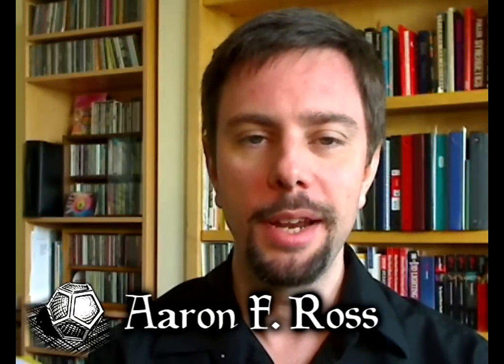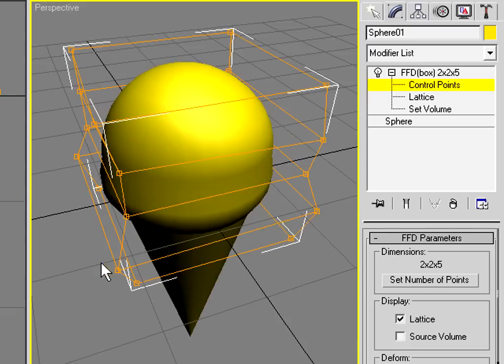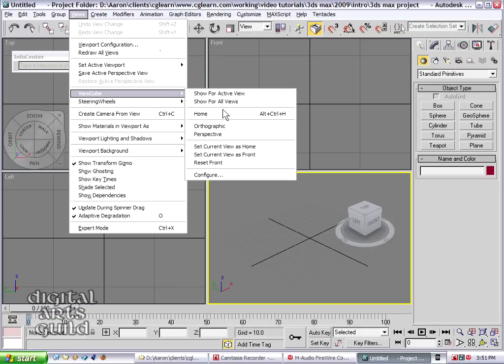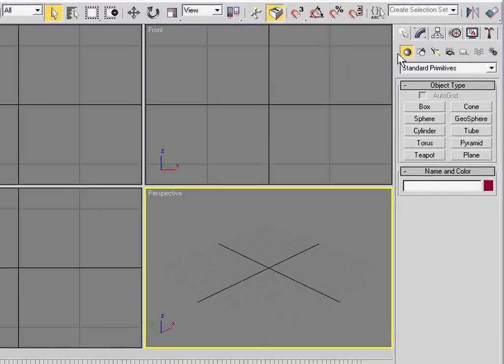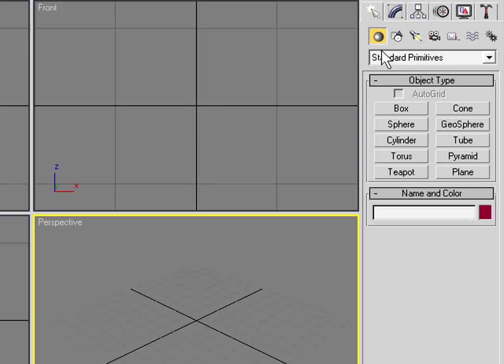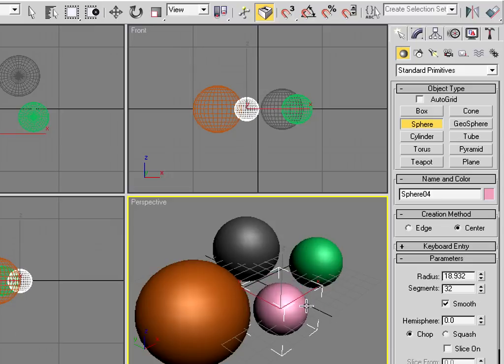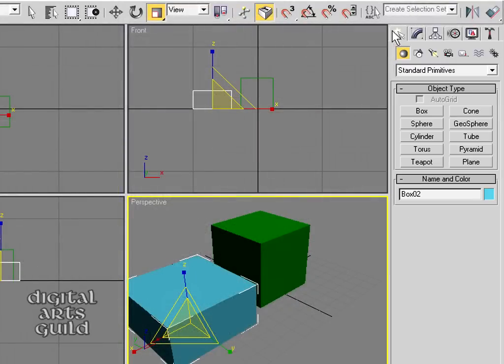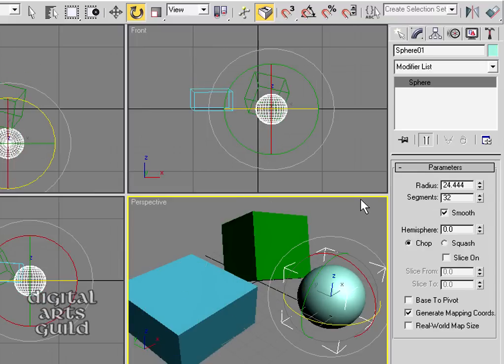3ds Max Tutorial: Basics (HD) part 1 of 4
Beginner tutorial for 3ds Max, covering the basics of the interface and how to manipulate objects. In this part:

* Interface
* Object creation
* Transforms